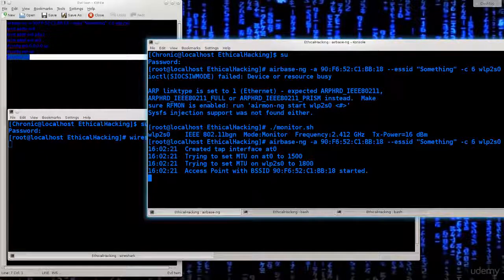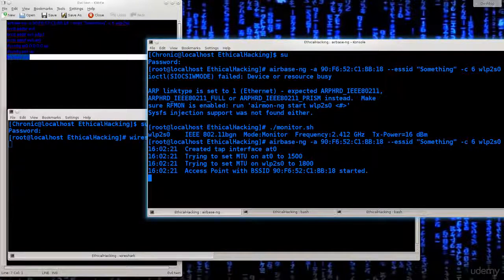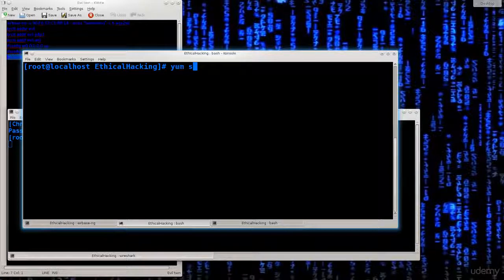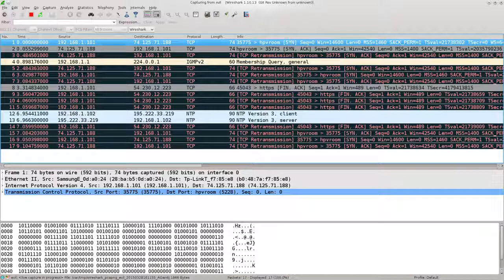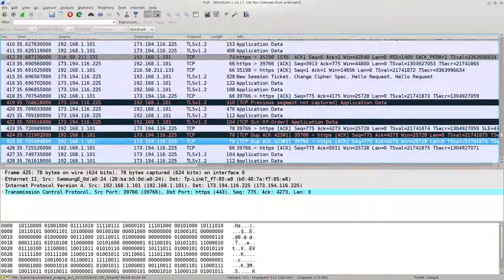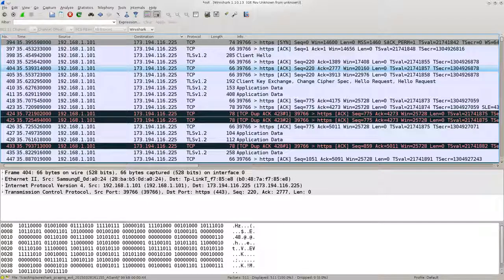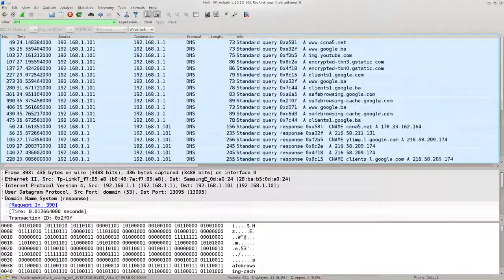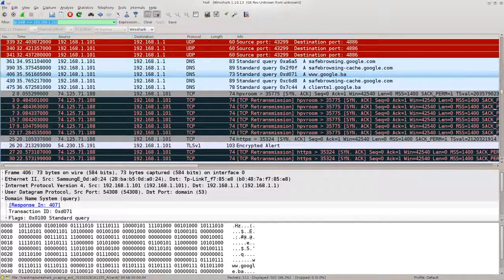Evil twin part 3